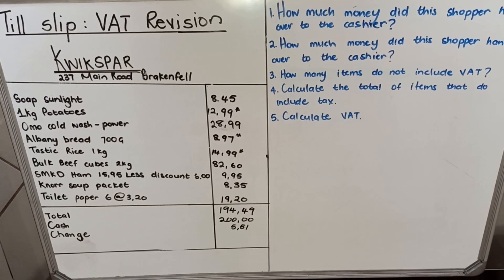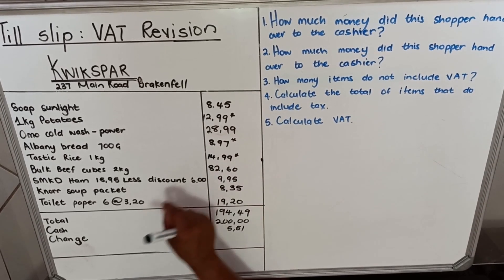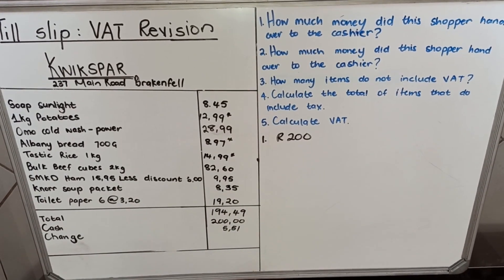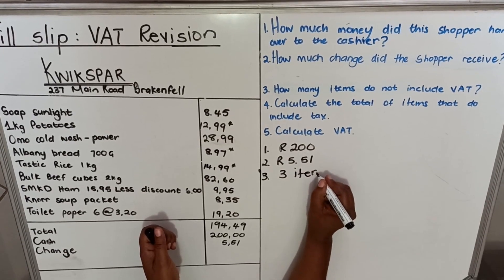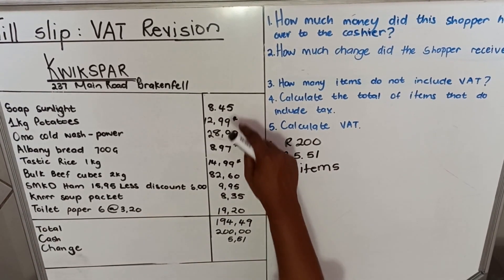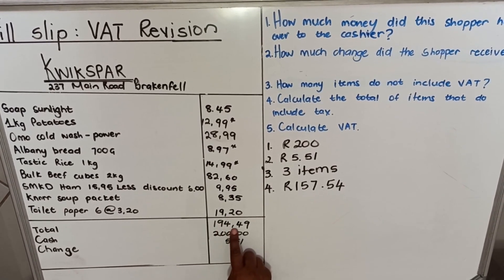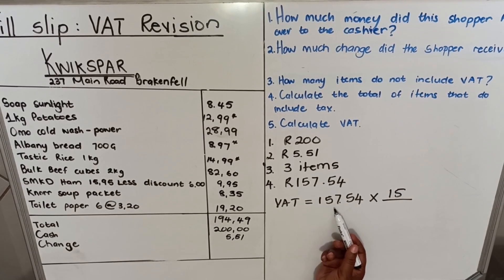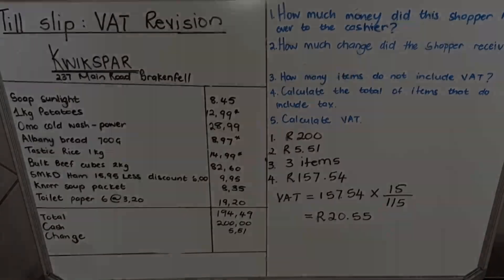How to Understand Till slips & VAT revision II Maths Literacy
In this video, we look at how to understand Till slips with Vat, with a practical example and an exam question.